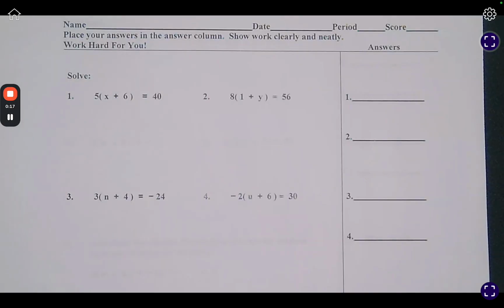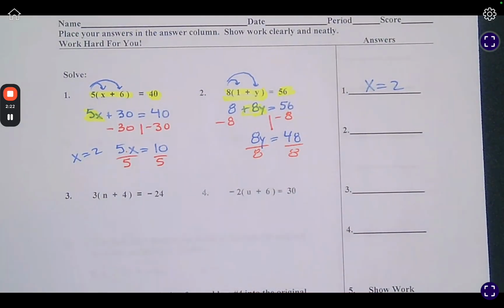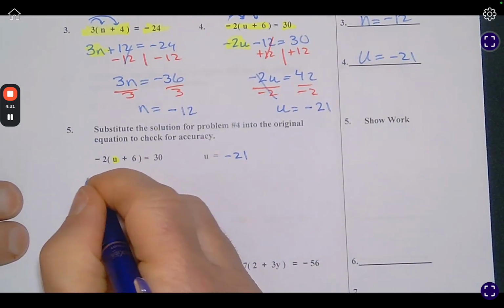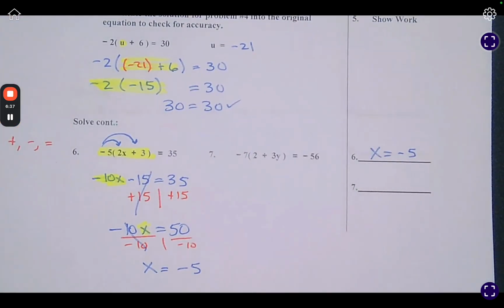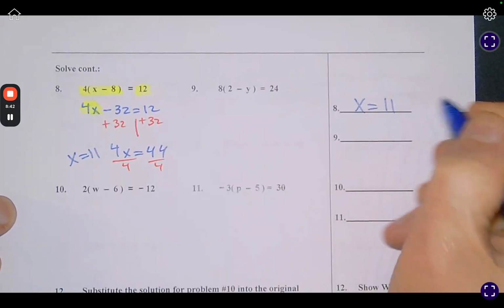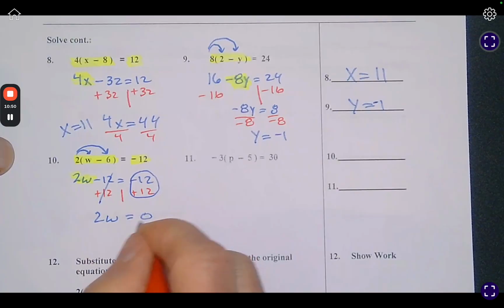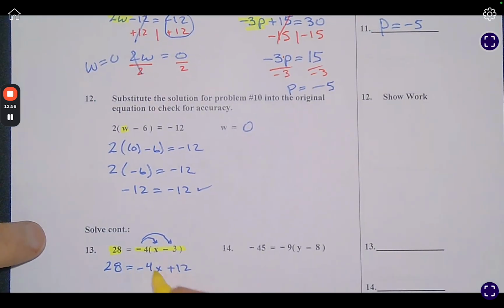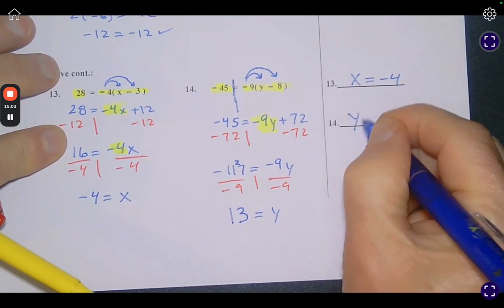Solving Equations With Distribution Property